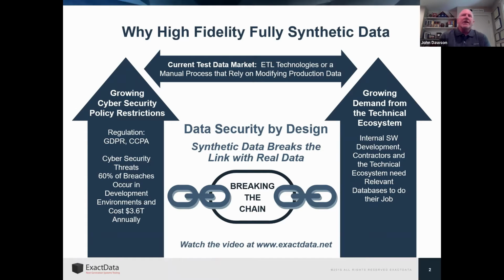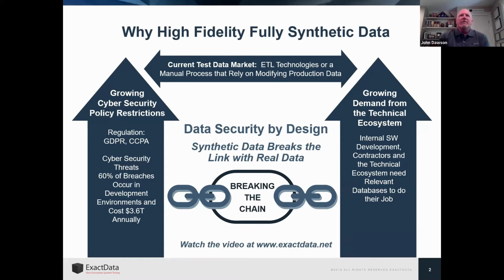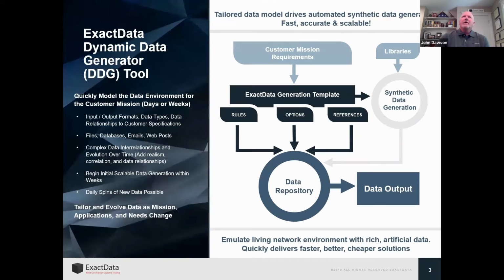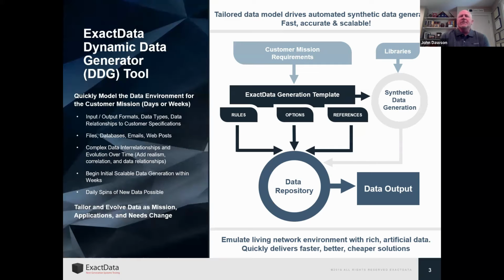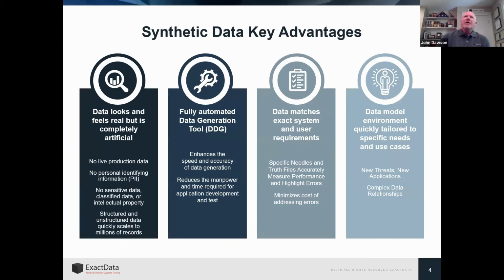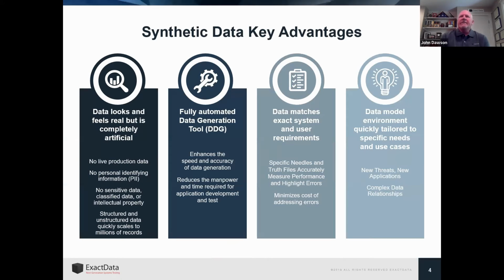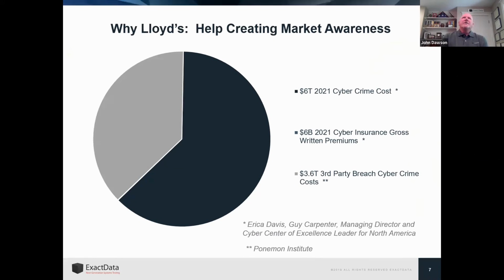ExactData Lloyd's Lab C7 Pitch Day Testing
Join John Dawson as he explores high level concepts for Lloyd's Lab C7 Pitch Day Testing!